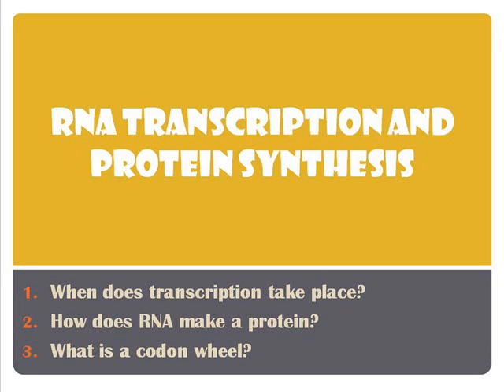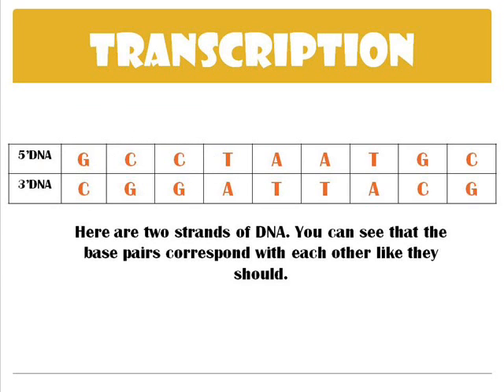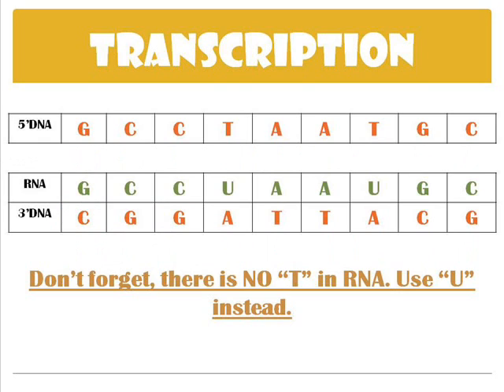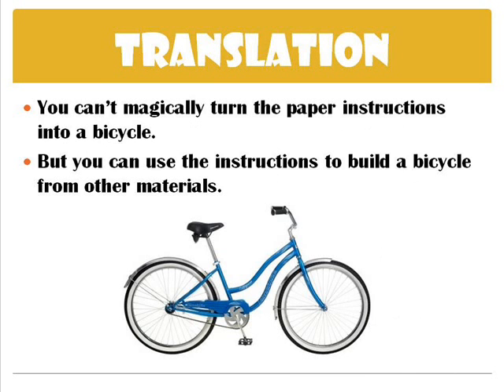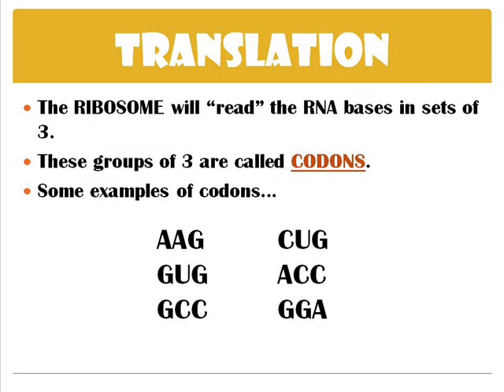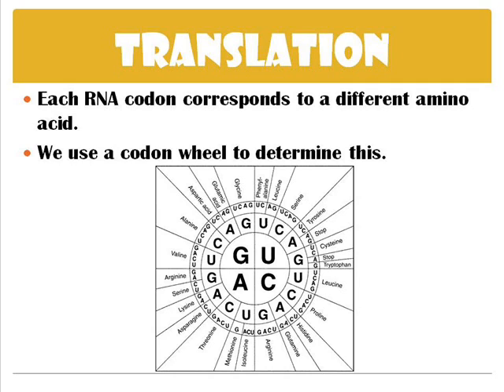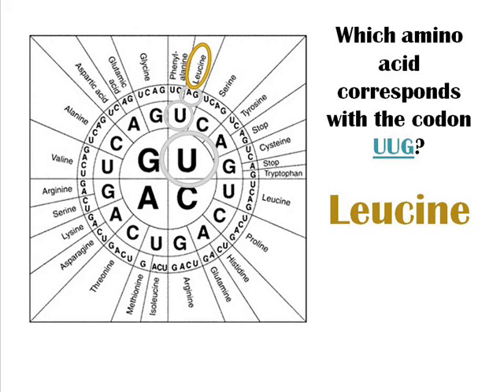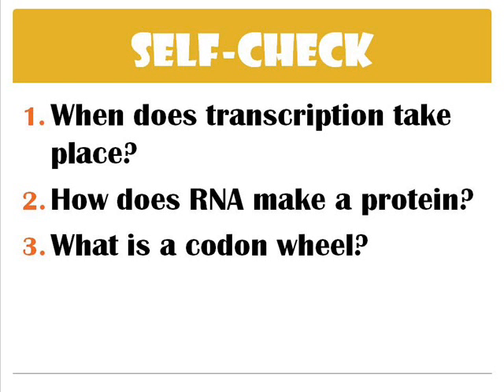RNA and Protein Synthesis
Learn how RNA is used to make proteins. This video covers the process of transcription and translation and how to use a codon wheel.